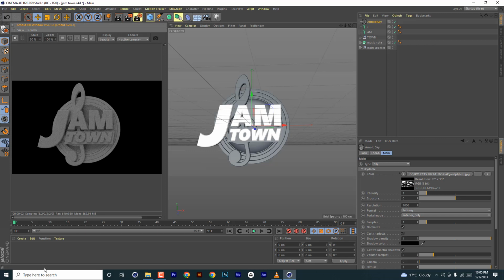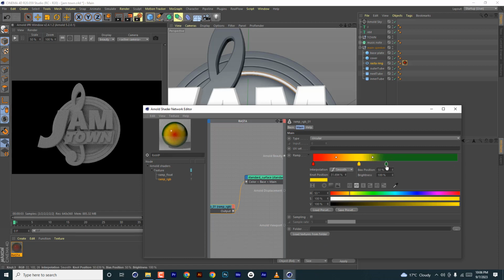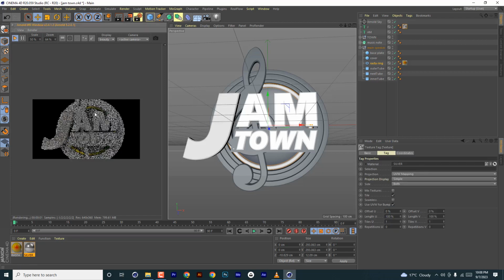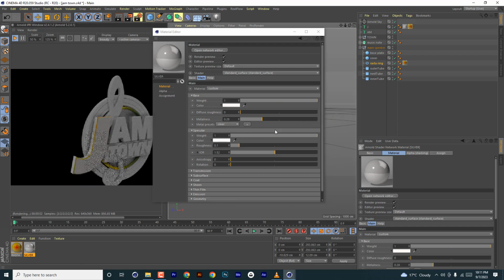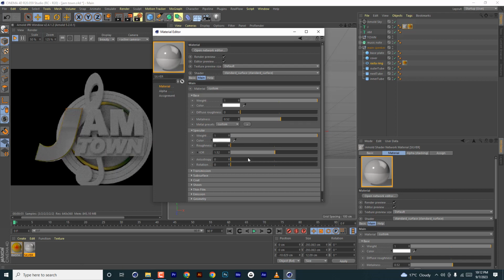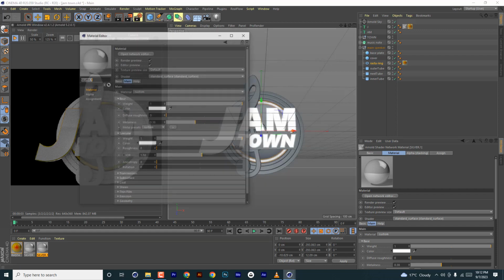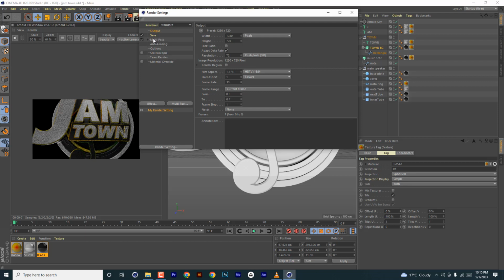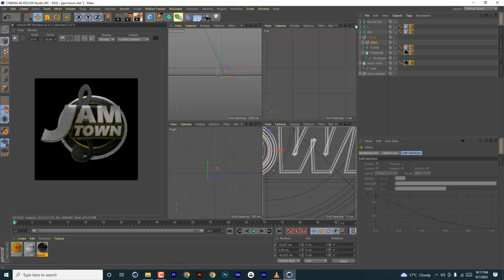CINEMA 4D ARNOLD ADDING TEXTURE PART 2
Designing, texture and animating logo in cinema 4d and arnold